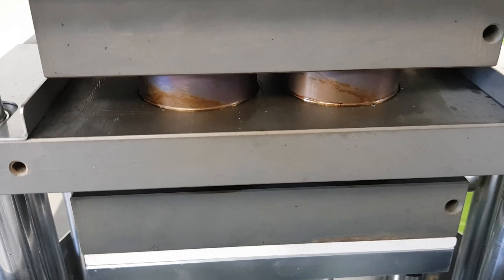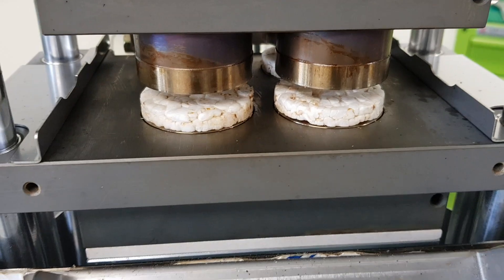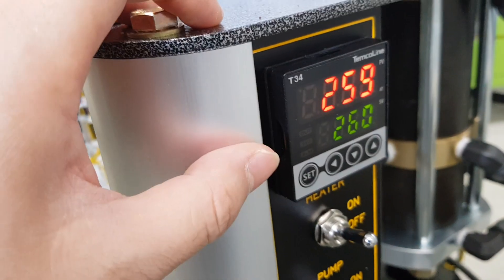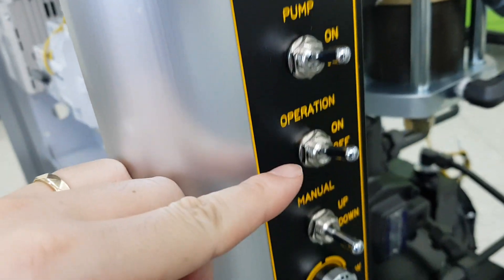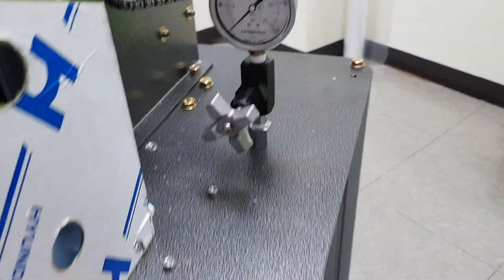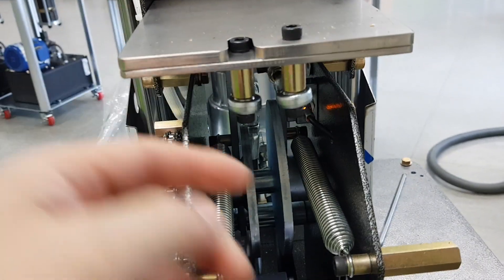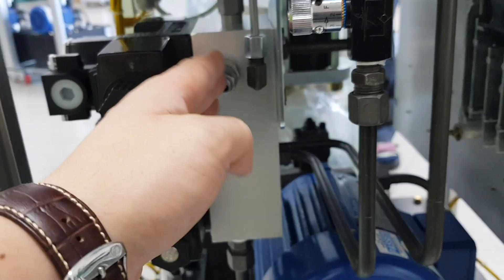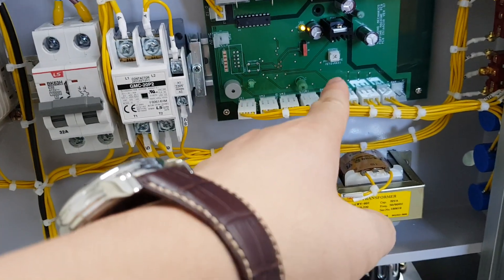Test Result of Rice Cake Machine SYP5004 Normal Type for Israel 180810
Test Result of Rice Cake Machine SYP5004 for Round Shape, 50mm diameter, Normal Thickness Type with rice mix (white rice & brown rice). The result was very good in shape and taste as the video. Please refer to the all explanation and parameters of the machine on the video for your own production - John, DP Korea.